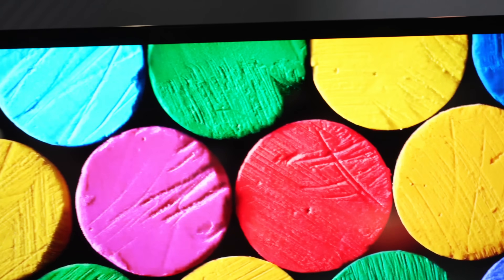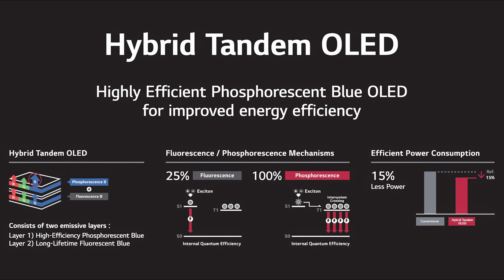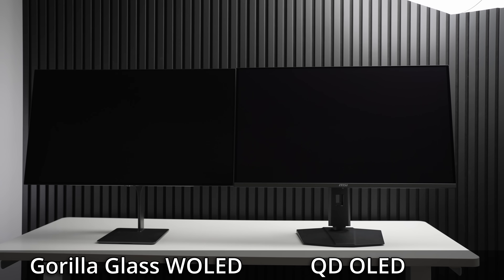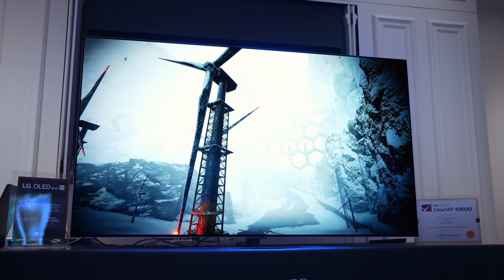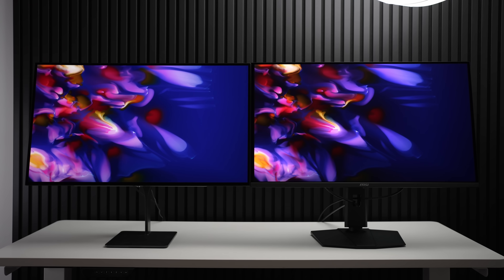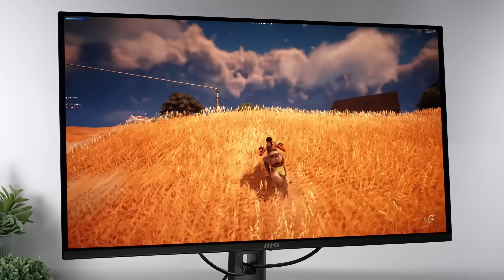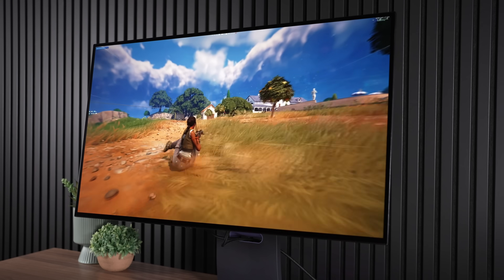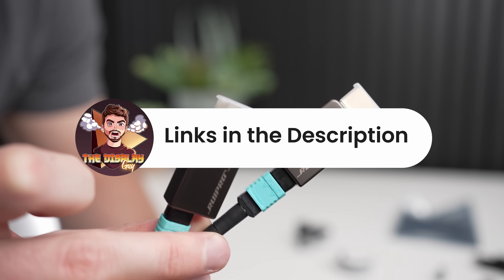The Perfect OLED - LG Tandem PHOLED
Well, fellas, it looks like LG may have finally cracked the code to bringing the alleged perfect OLED technology to your home. That's right, we're talking about FOLED technology. Now, if you've never heard of this, this is phosphorescent OLED. And the reason why this is so exciting is that current OLEDs use a fluorescent blue emitting layer in the RGB, well, layers.

And this actually unfortunately wastes around 75% of the energy into heat, which can lead to an increased risk of burn-in as well as just lower brightness capabilities out of the display. Now, this actually comes straight from Universal Display Corporation. And as you can see here, when they moved to the phosphorescent layer, well, in theory, you would actually take 100% of that energy and put it right into light.

That means no wasted heat, lower risk of burn-in, and much higher brightness capabilities out of OLEDs that will use this technology. And according to a flatpanelshd.com article, quote, "LG display has now verified the commercialization stage of blue FOLED panels," meaning that they are essentially ready for mass production. The company referred to this as the final step.